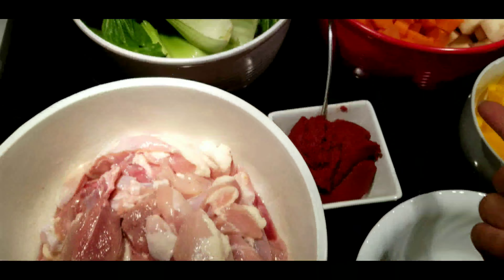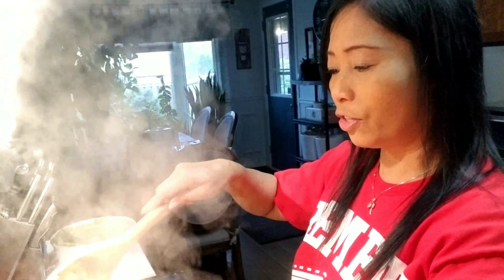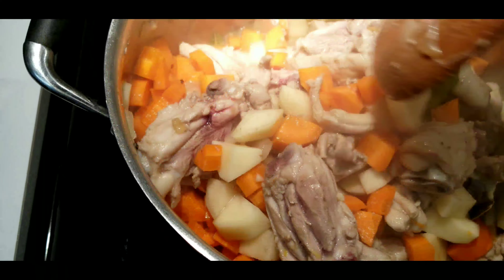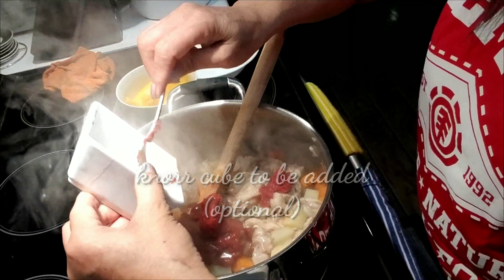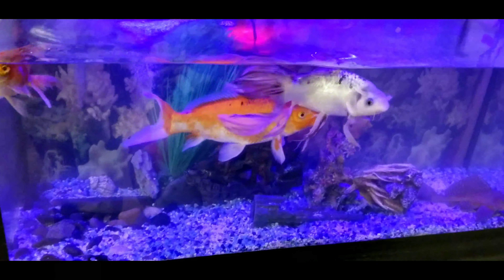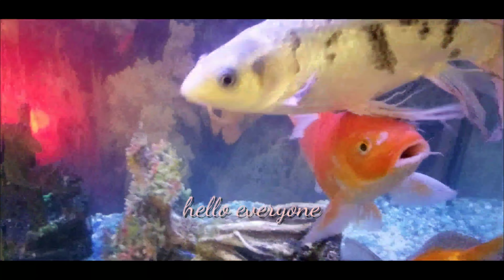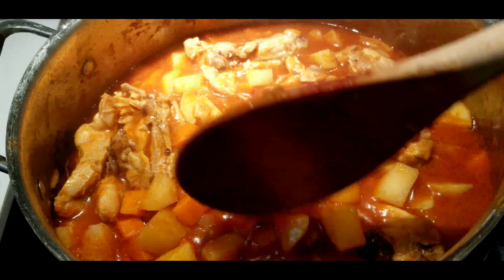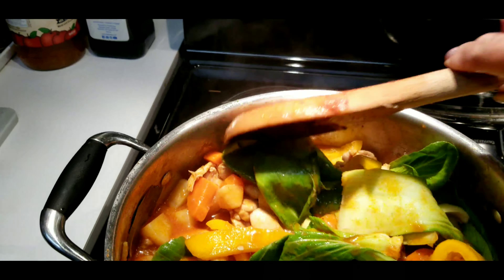My wife cooks delicious food#yholandita#filipinostyle#chickenstew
Chicken stew (filipino dish) my husbands favorite. You can eat with rice too.Hope you like this video.